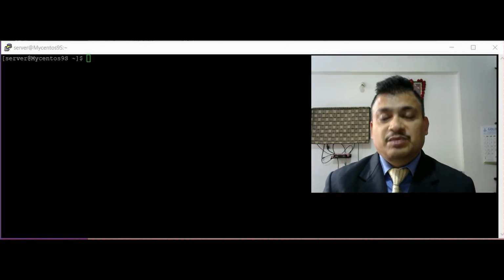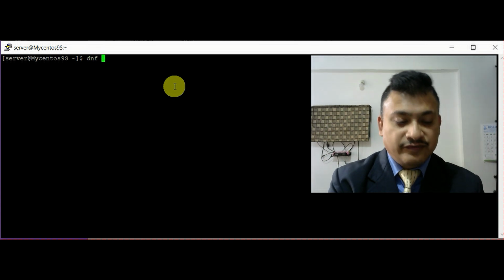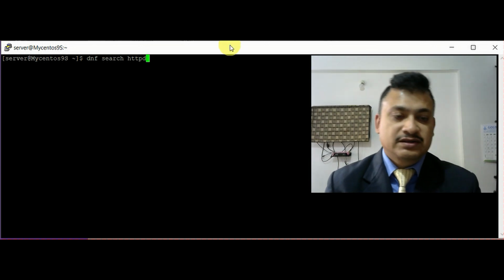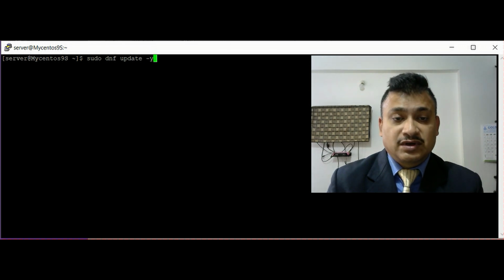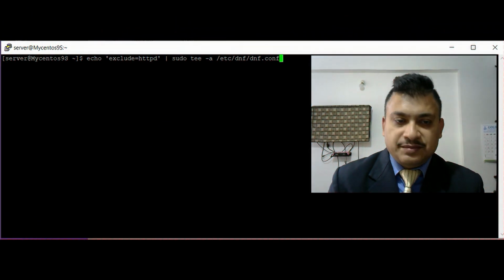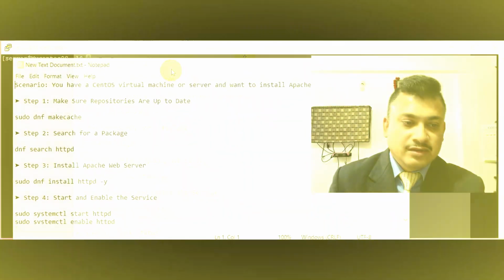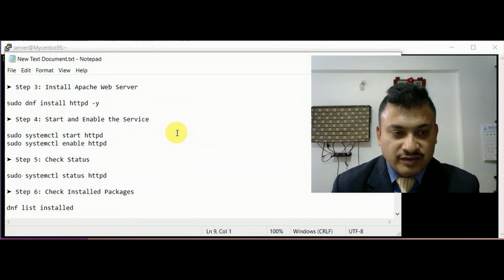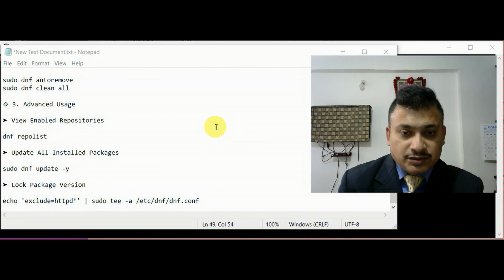"Master Linux Like a Pro! 🚀 Unleashing the Power of Advanced Package Management Systems! Linux 116"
🚀 Whether you're an aspiring sysadmin or a seasoned developer, this in-depth tutorial will elevate your skills to the next level! Discover advanced techniques and commands that ensure optimal system performance, smooth installations, and simplicity in dependency management. We’ll explore powerful package managers, best practices, and troubleshooting tips to keep your system humming. 💻✨ Don’t miss out on boosting your Linux expertise—hit the play button, and embark on your journey toward mastery!